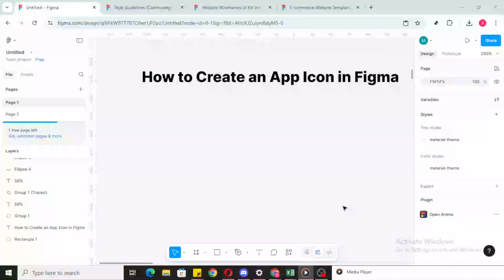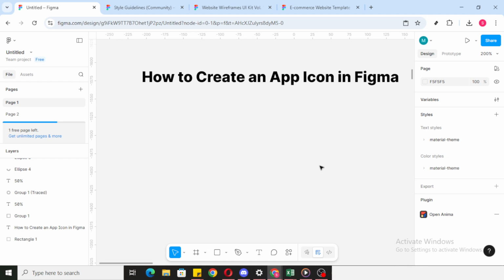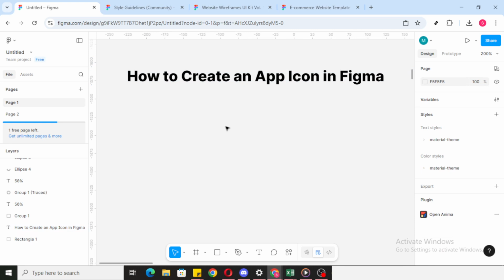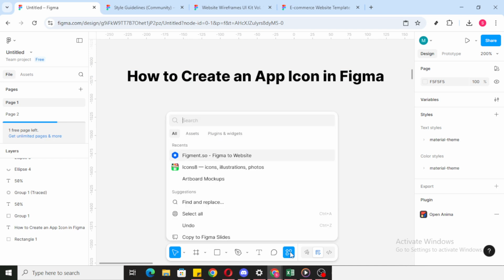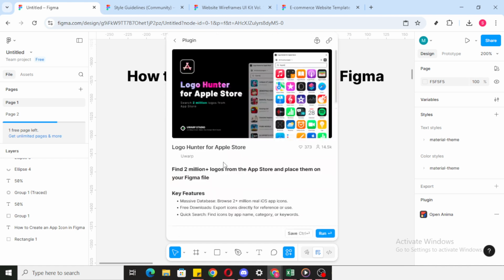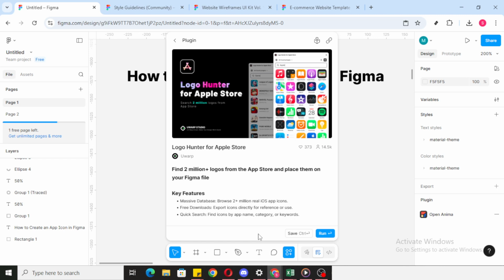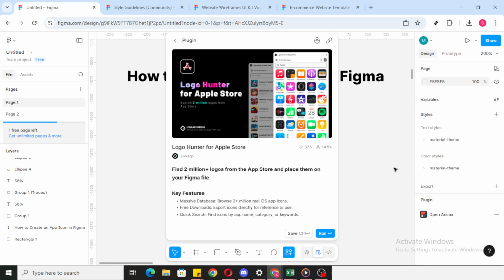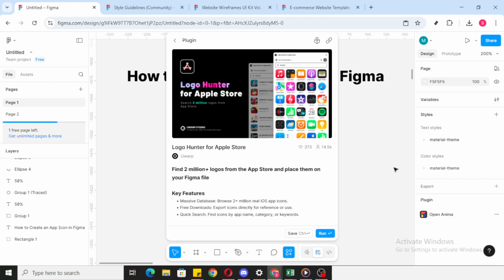How to Create an App Icon in Figma (full guide)